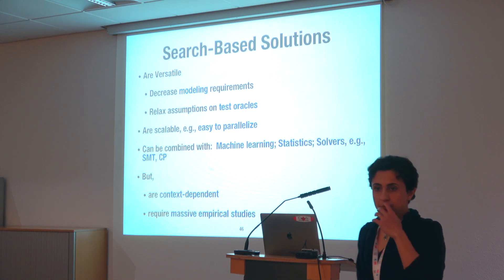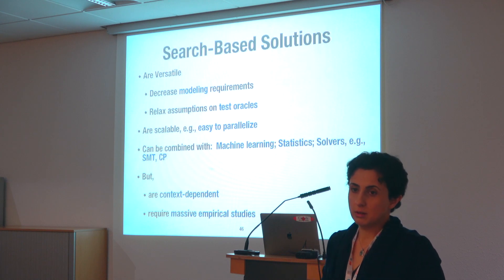Automated Testing of Cyber-Physical Systems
Dr. Shiva Nejati
University of Luxembourg, Luxembourg

Huawei Workshop on Applications of Artificial Intelligence to Software Engineering
华为人工智能应用于软件工程领域主题研讨会